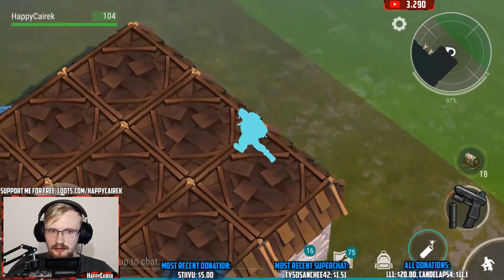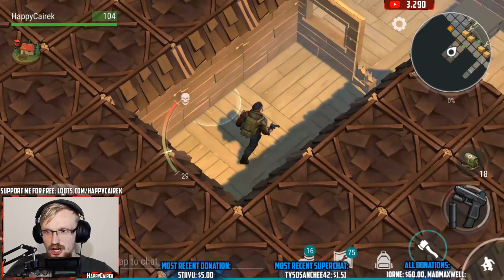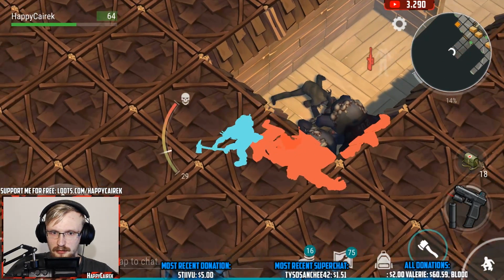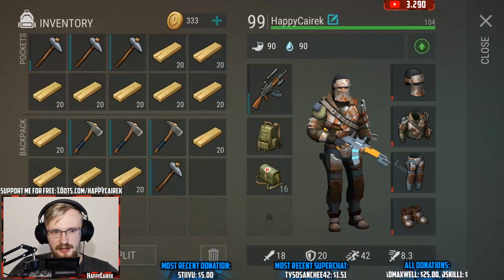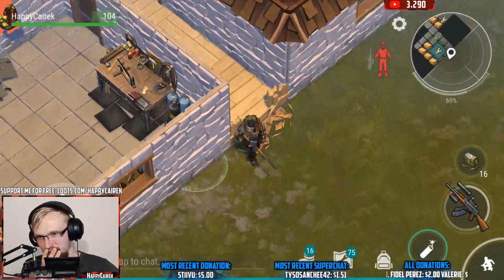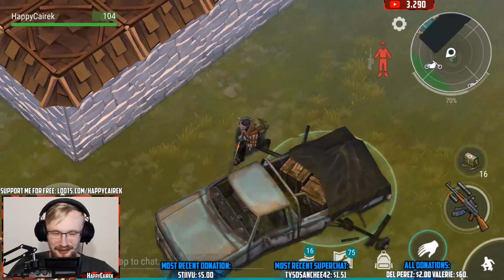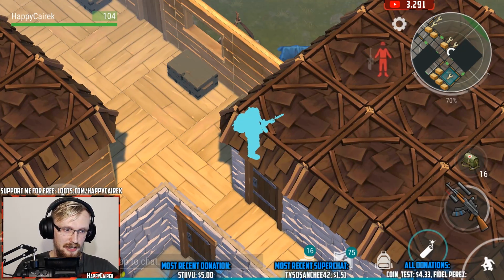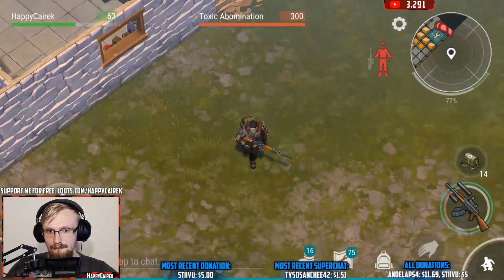EPIC ENDING (LDoE RAID) - Last Day on Earth: Survival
Welcome to Last Day on Earth: Survival Epic Ending Raid. I thought everything was lost, but at the end we got a very nice chest in LDoE base that we raided and we profited and got rich with lot's of good loot.

✔️ Streaming Schedule:
Every Day Twice a Day at
10 AM CET
3 PM CET